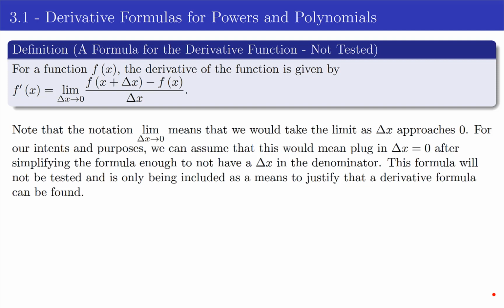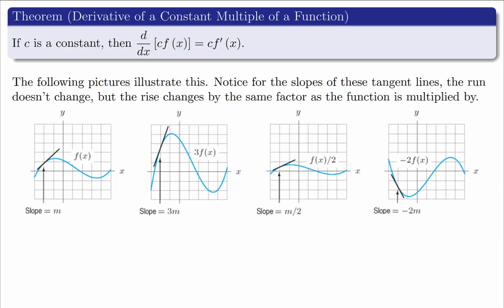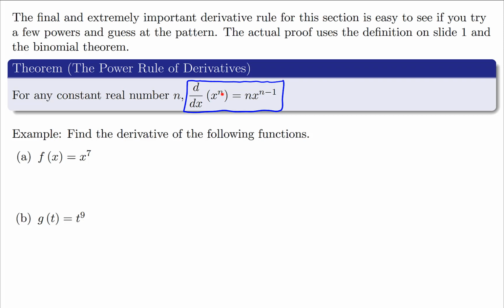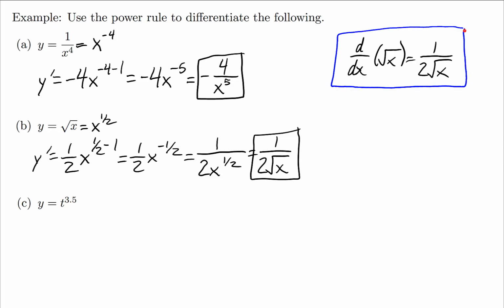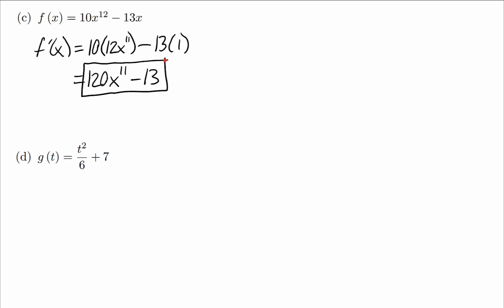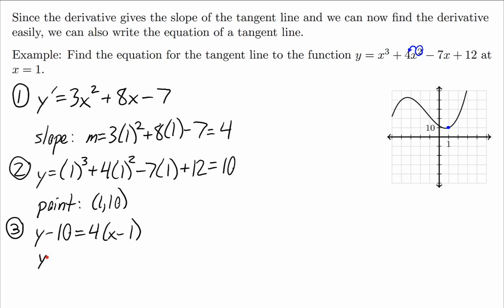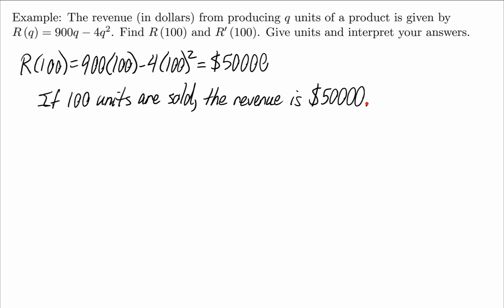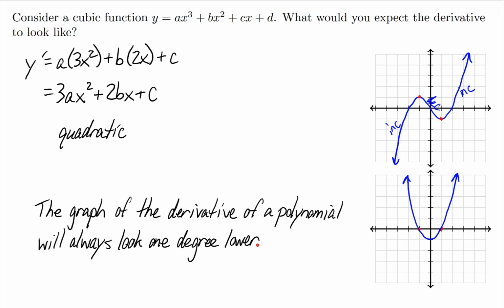Business Calculus - Derivatives with Polynomials and Powers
Business calculus can be a tough course to pass.  I'm here to help!  This lesson is about calculating derivatives directly, starting with the basics up through the power rule.  By the end of this lesson, you should be able to calculate derivatives of polynomials and other related functions involving powers of x.